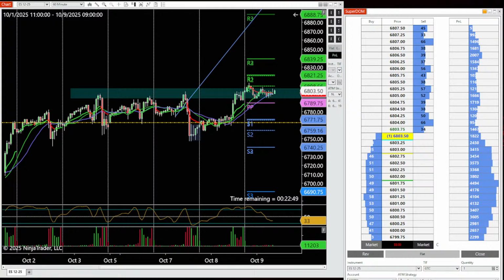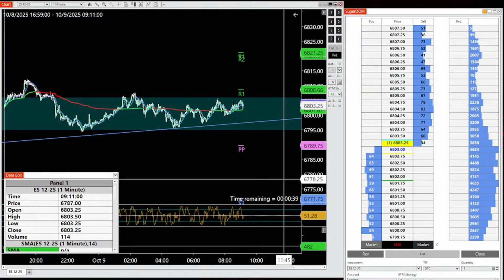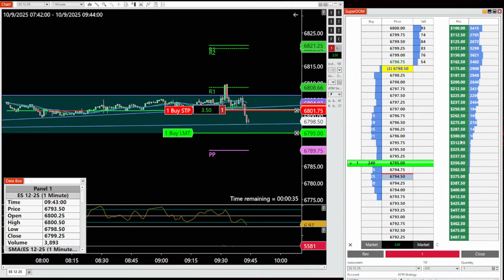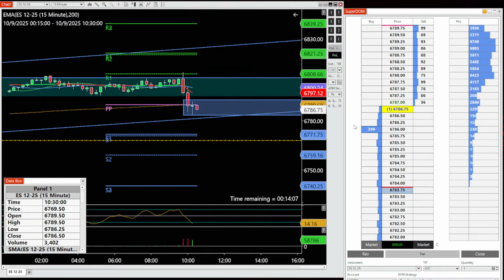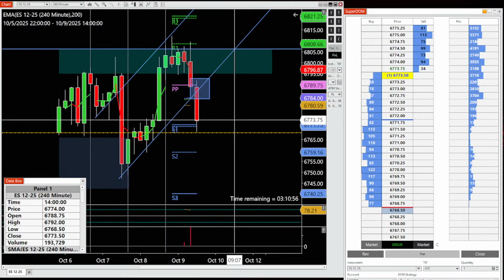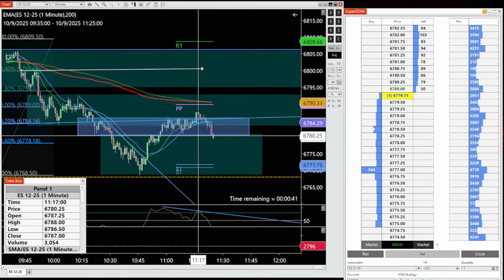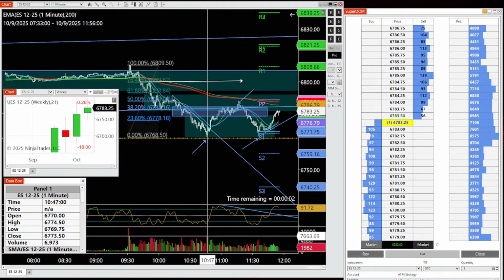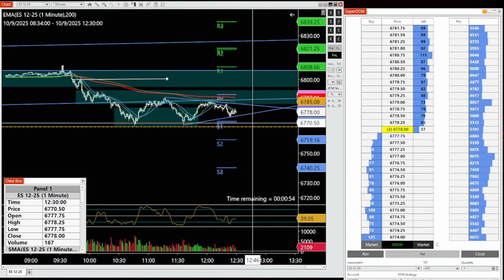Day 4 Live Trading Futures | Trade Master /Day Trading Arena ES Emini